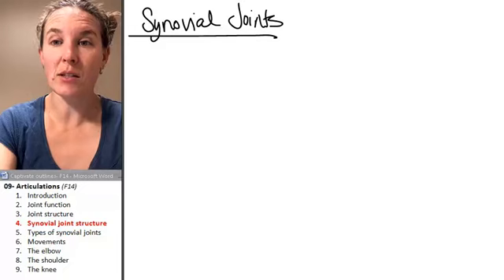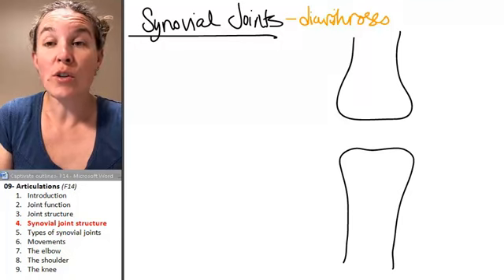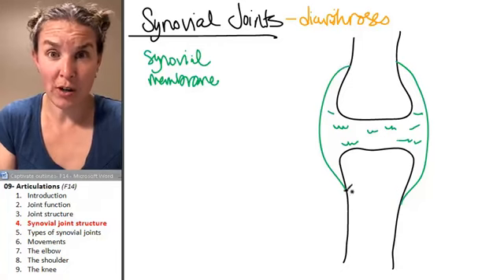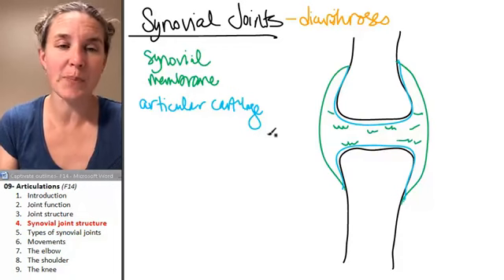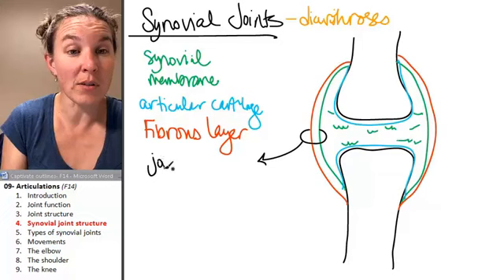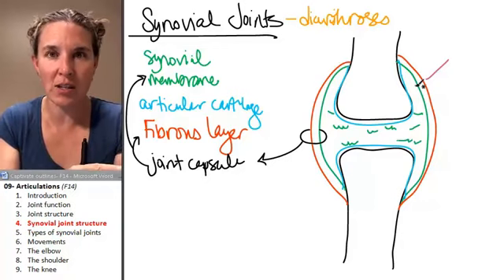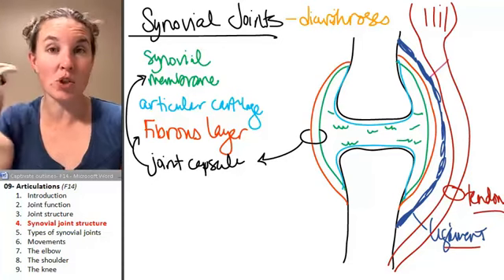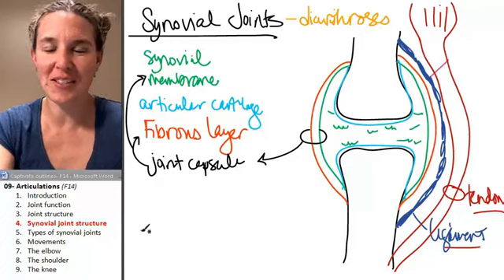Articulations 4 Synovial joint anatomy.Articulaciones 4-Anatomía de la articulación sinovial.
आर्टिक्यूलेशन 4-श्लेष संयुक्त शरीर रचना।
関節4-滑膜関節の解剖学。
关节4-滑膜关节解剖。
Part 4 in a 9 part lecture on articulations in a flipped Human Anatomy course taught by Wendy Riggs. CC-BY.

 • Anatomy 09- Articulations